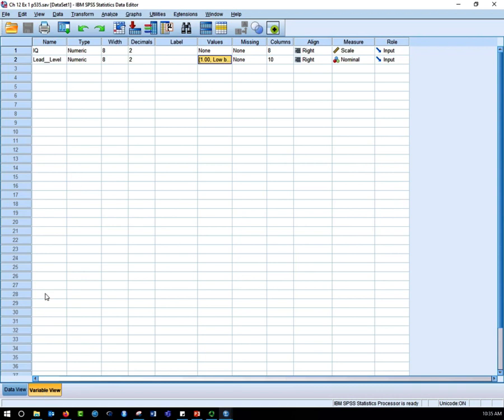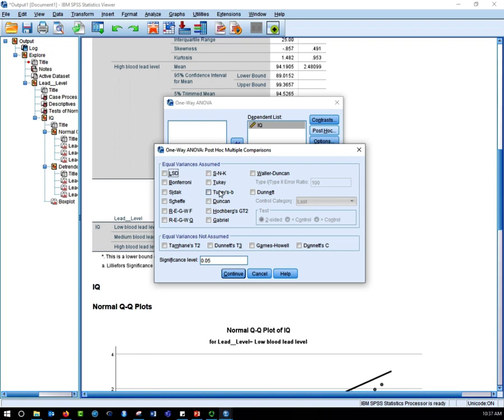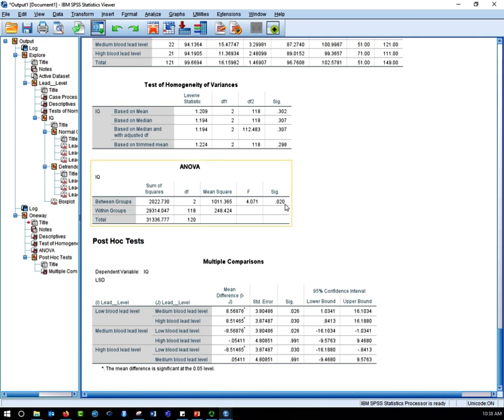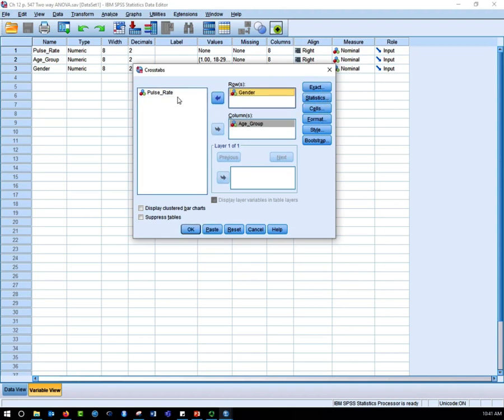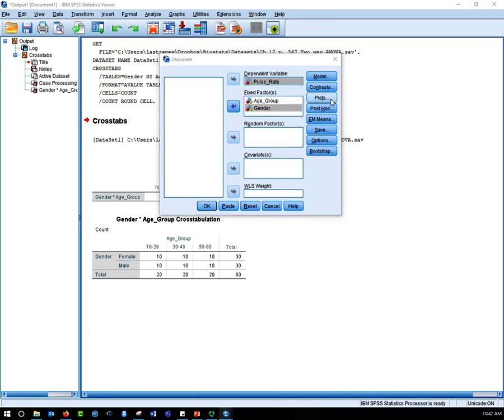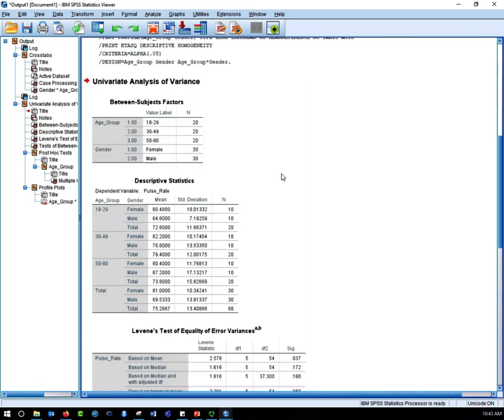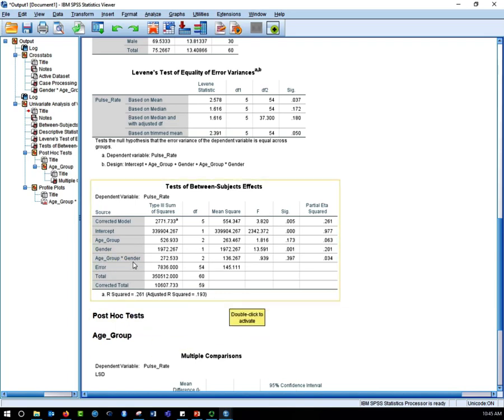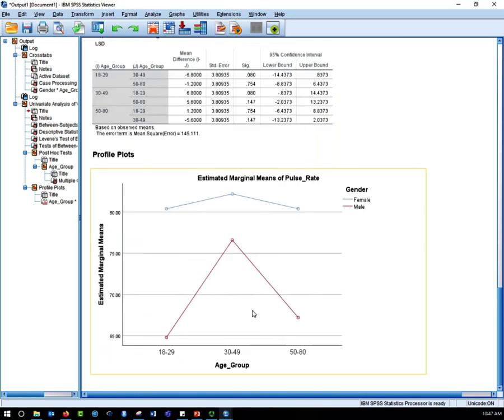SPSS Assignment One and Two Way ANOVA